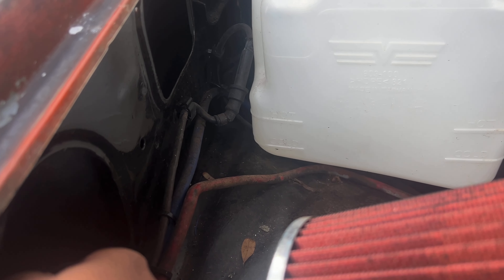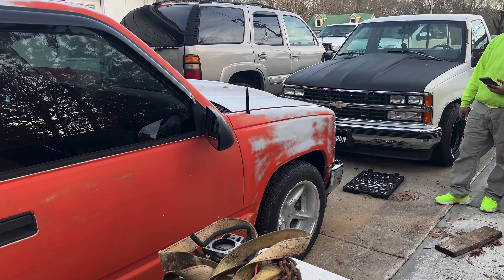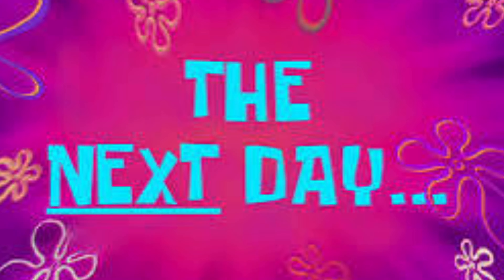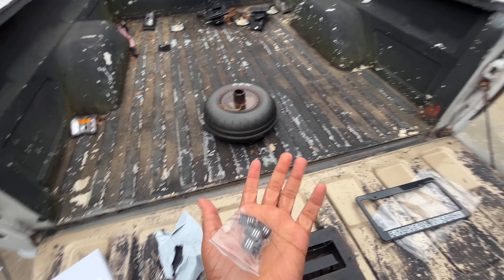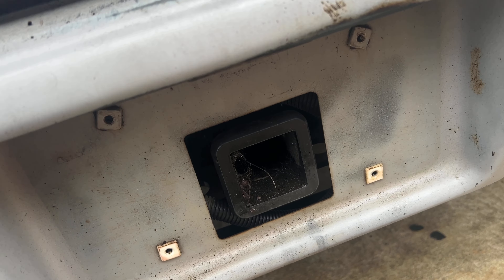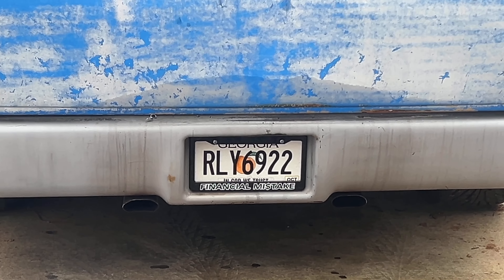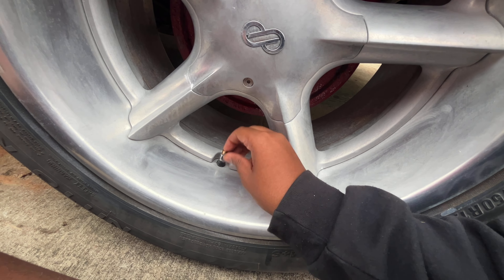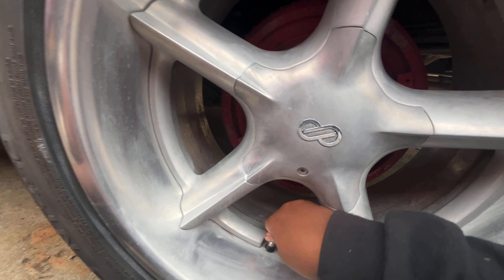The Small Mods Are The Best Ones‼️